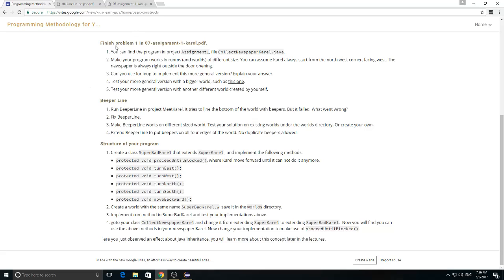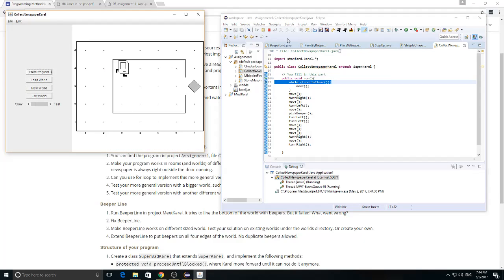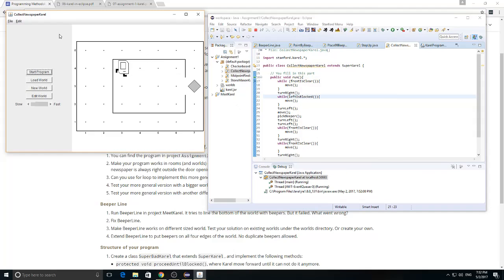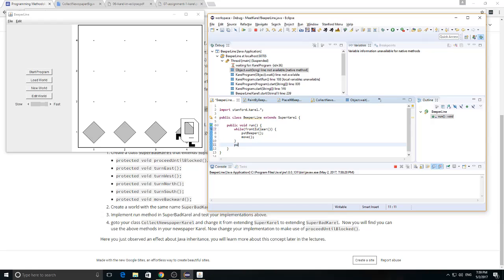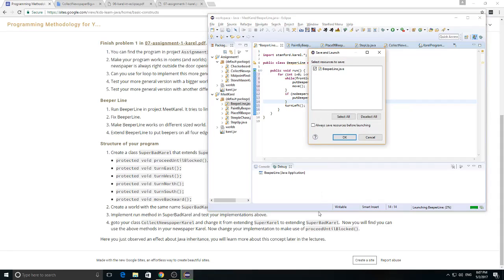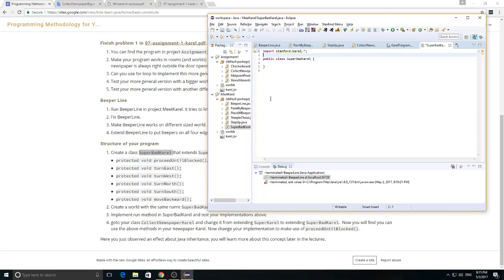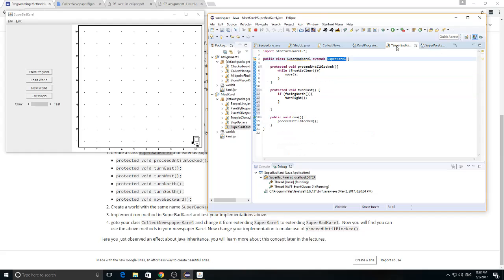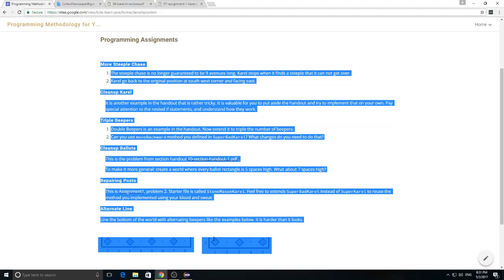PMYM -- Meet 2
Meeting 2 of Programming Methodology for Younger Minds. We talk about News paper Karel, Beeper Line, and SuperBadKarel assignment.